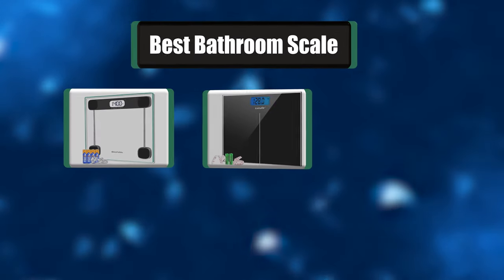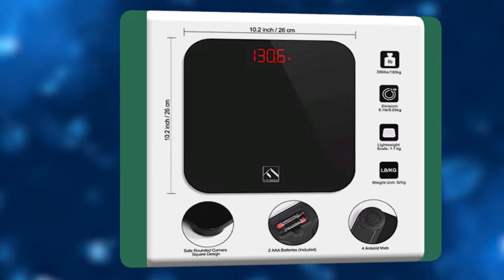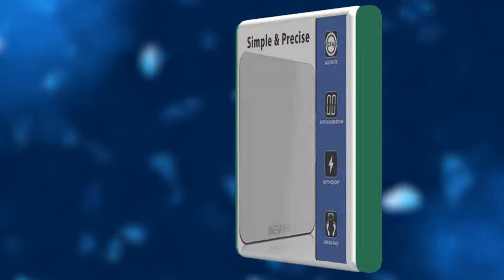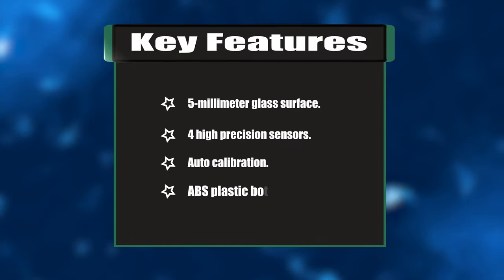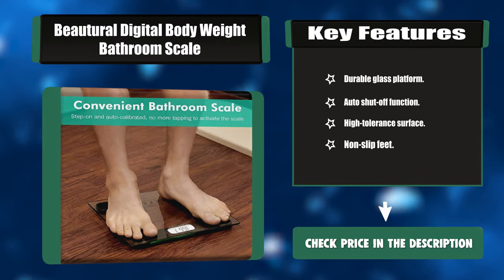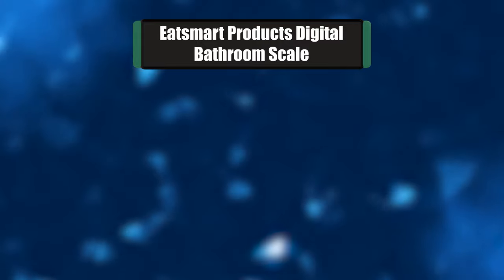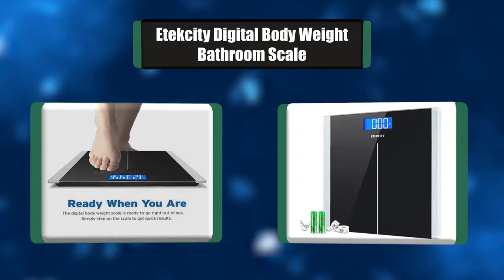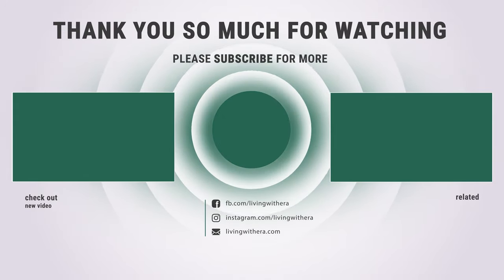Best Bathroom Scale – In-depth Guide & Reviews for 2021!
Best Bathroom Scale
Bathroom scales help a person measure their body weight. However, many models today have additional features. Keep watching for the best bathroom scale to buy right now.

Best Seller in 2021

Our complete review, including our selection for the year's Best_Bathroom_Scale , is exclusively available on livingwithera

These Best Bathroom Scale Video Buying Guide Included Products Are:

1. Etekcity Digital Body Weight Bathroom Scale
2. Eatsmart Products Digital Bathroom Scale
3. Letsfit Digital  Large Backlit Display Bathroom Scale
4. Beautural Digital Body Weight Bathroom Scale
5. Loftilla Bathroom Scale
6. Inevifit Bathroom Scale
7. Fitindex Smart Bathroom Scale

Whether you’re looking to lose, maintain, or gain weight, investing in a high quality bathroom scale can be helpful.

For example, studies have found that weighing yourself regularly can promote weight loss and make it easier to stick to healthy habits in the long run.

However, with the multitude of options on the market, it can be tricky to figure out which products are worth their price tag.

BathroomScale livingwithera home Bathroom_Scale_in_2021 , Best Bathroom Scale in 2021, Top Bathroom Scale in 2021, Bathroom Scale Reviews